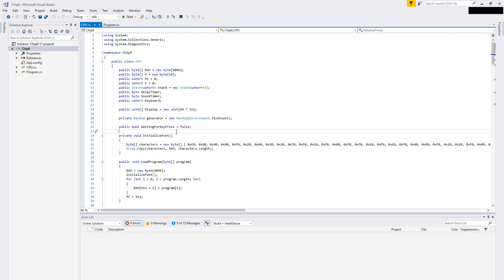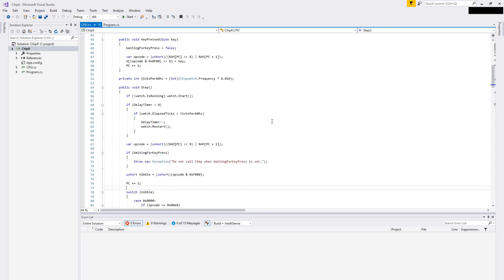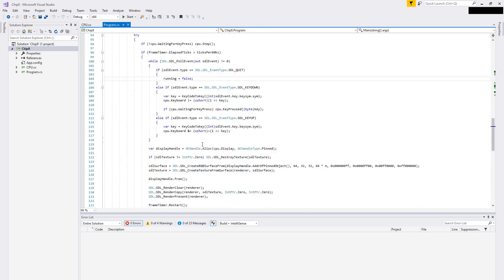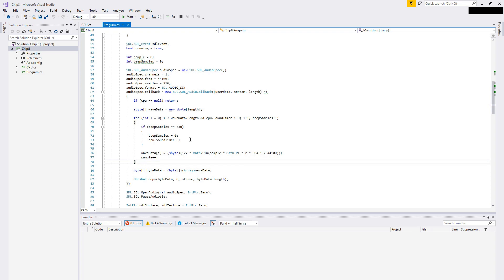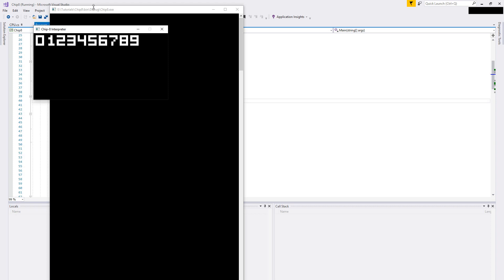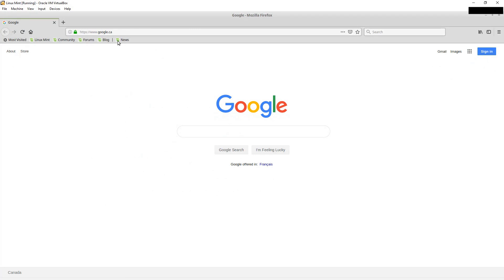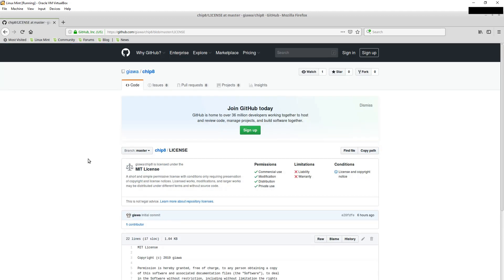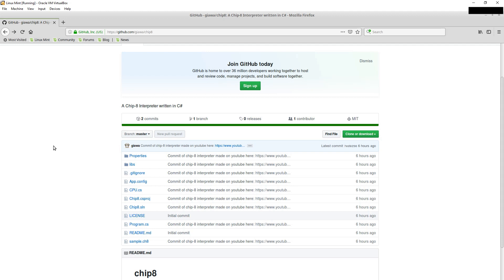Chip-8 Interpreter in C# - 15/15 - Bugs, Github, All Done!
Holy smokes!  Thanks for sticking around to check out the entire series on creating a chip 8 emulator/simulator/interpreter!  In the next series I'll be starting a gameboy emulator, which should be a bunch of fun.  This last video has some final closing comments and bugs, as well as a preview of the github repository.

Sorry about the music mixed in with the video.  I've learned very quickly that I should have recorded with no music, since it can be distracting.  Unfortunately, this entire series is already recorded, so it isn't possible for me to strip the music out of the audio channel.  However, for future series I will record without music.  Thanks for your understanding, and for watching my videos :D

This is part 15 (the last video) in a series of videos of me working on a Chip 8 interpreter/emulator/simulator.  I'm interested in emulation, and have decided to record my attempts at putting together different types of emulators, starting with what appears to be one of the simplest cases.

The chip 8 series will contain approximately 15 videos or so.  They've already been recorded over a 2 day period, and now I am editing them a little bit.  I'll try to release one video per day.